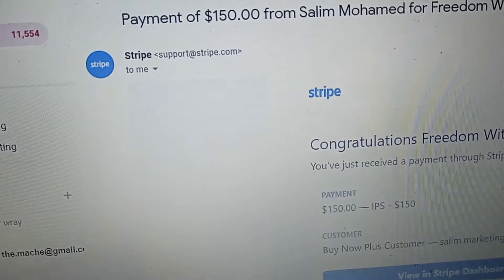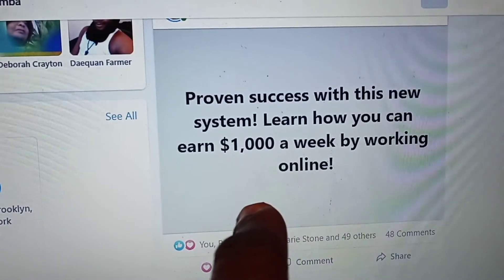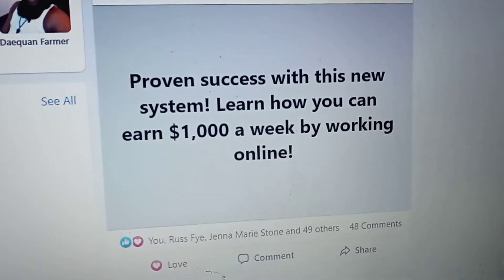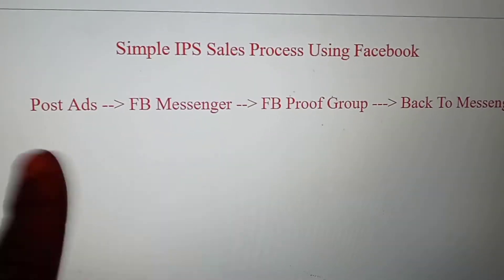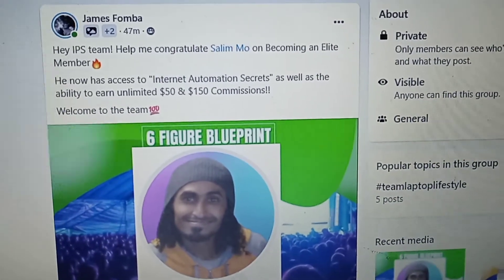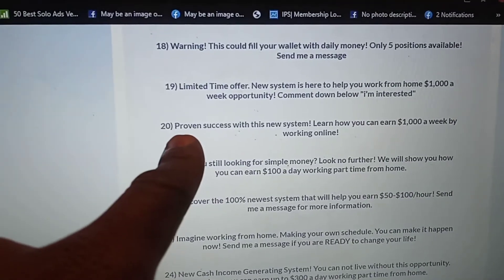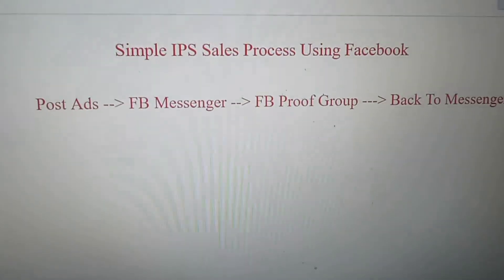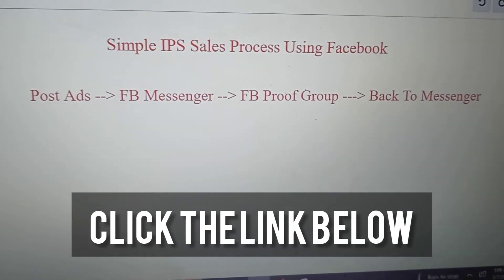Infinity Processing System 2022 Update - $200 In 1 Day Posting Ads! Access My Daily Routine Today!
In this video, I share how I made $200 from 1 copy and paste ad along with sharing a simple Facebook sales process

Earn $50, $150 & $300 Commissions over and over again with no monthly fees EVER.
Get paid straight to any account of choice.

Infinity Processing System is an online training/coaching program that allows members to earn 100% Commissions and instant payouts.

Only 3 Membership packages
Starter
Elite
Pro

If you can copy and paste pre-written ads you can get targeted traffic, leads, and sales